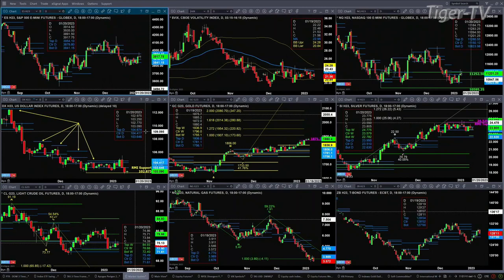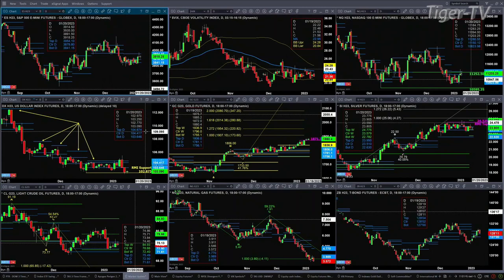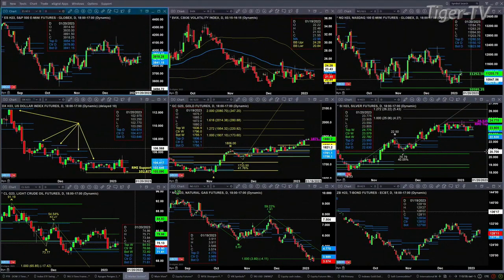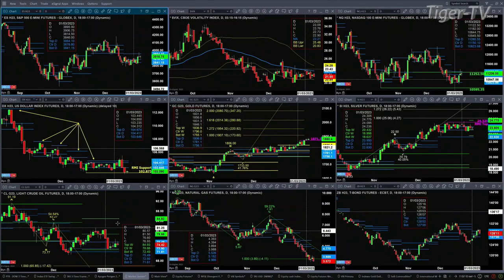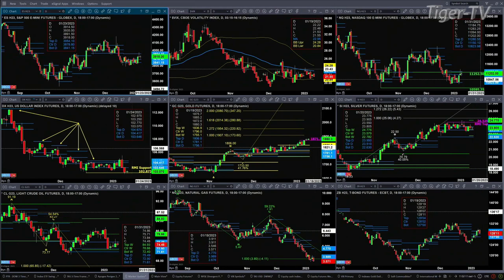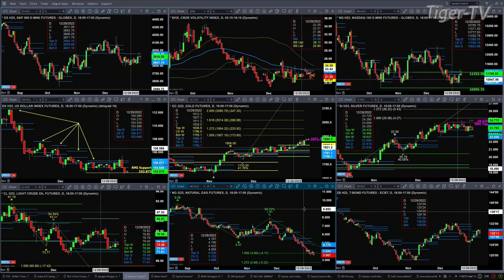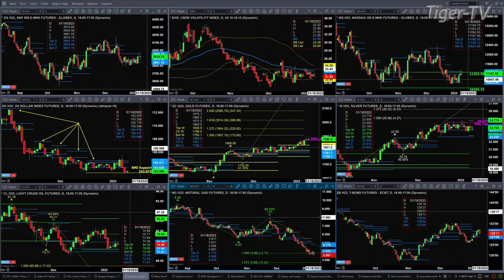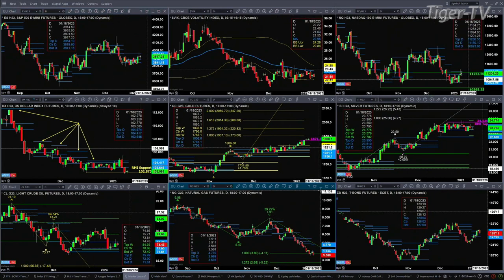January 10th, 11AM ET Market Update on TFNN - 2023